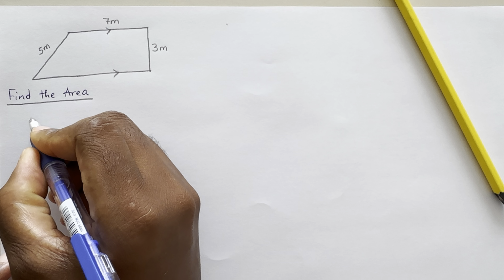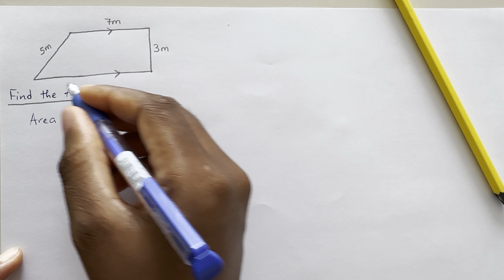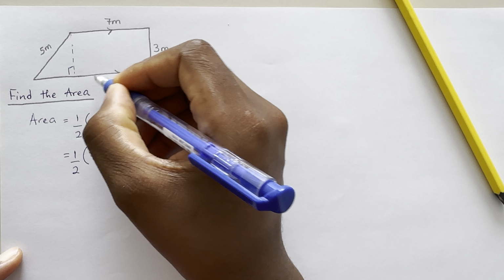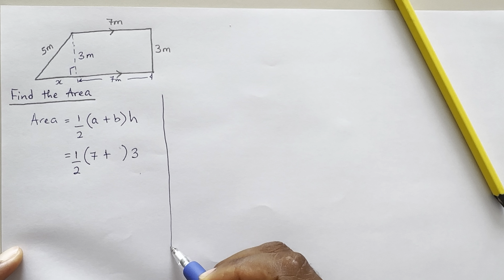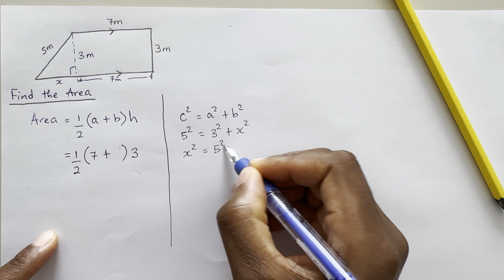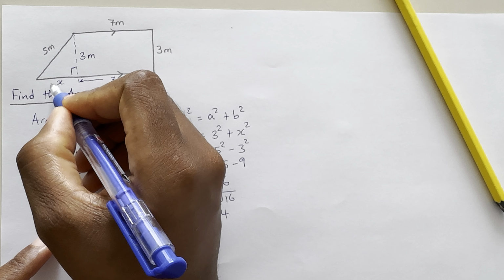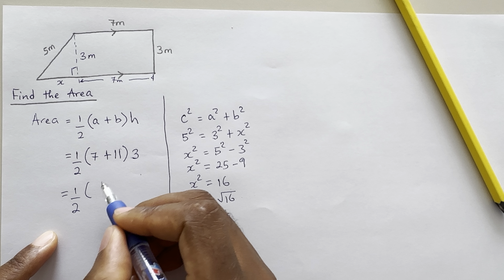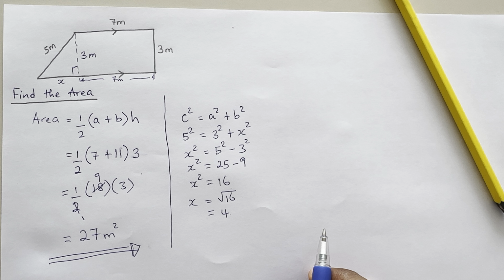Find the Area of This Trapezium | Most Students Get It Wrong! 📐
📐 Can you solve this geometry problem before I reveal the answer?

In this video, we'll solve a trapezium area question step by step using simple geometry techniques.

Given:
Top base = 7 m
Height = 3 m
Slanted side = 5 m

🎯 Challenge: Pause the video and try finding the area before watching the full solution!

This lesson is perfect for students preparing for:

📚 GCSE Mathematics
📚 IGCSE
📚 O-Level Mathematics
📚 High School Geometry
📚 General Mathematics Exams